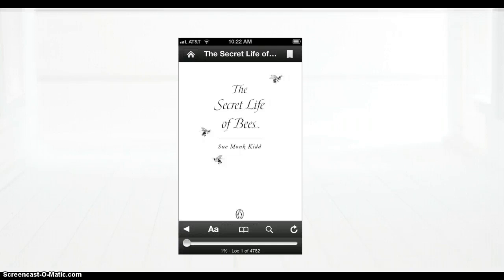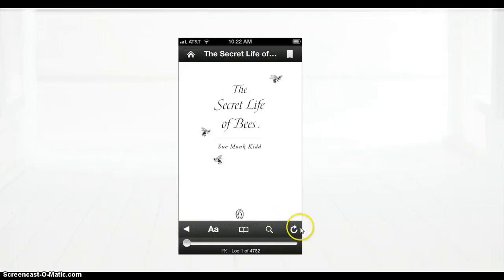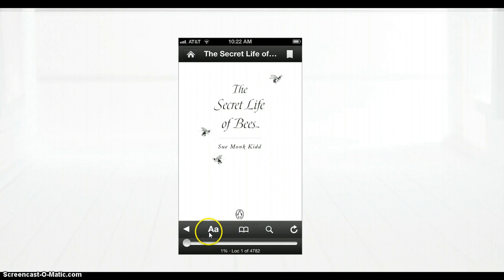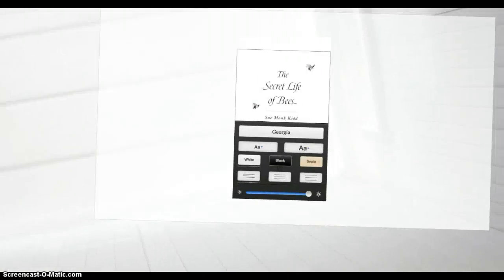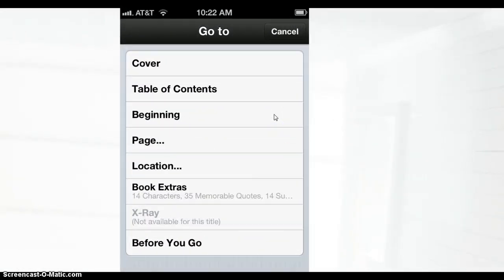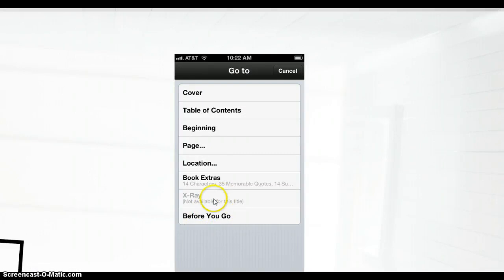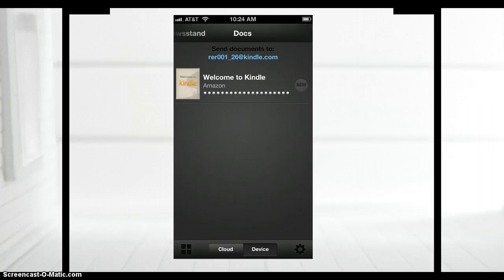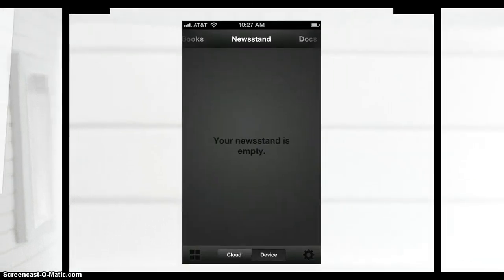Kindle Reading App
LS 5380 Screencast